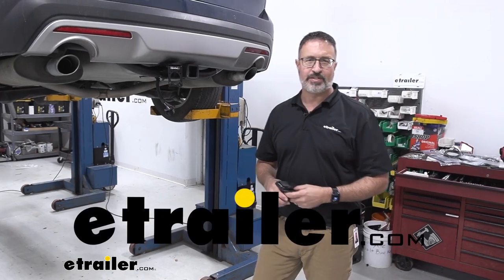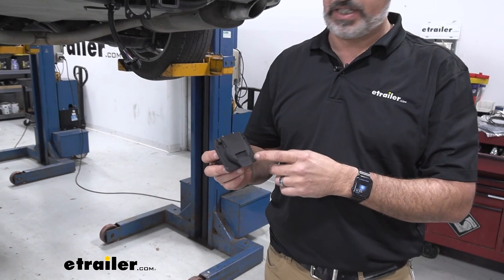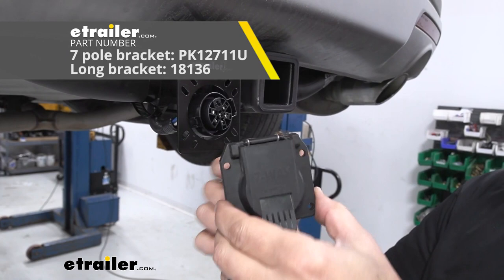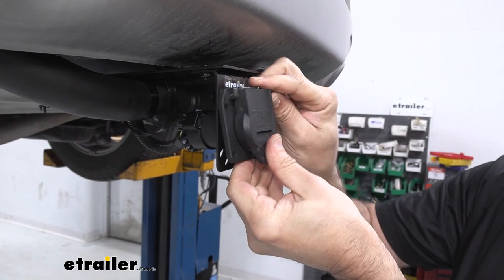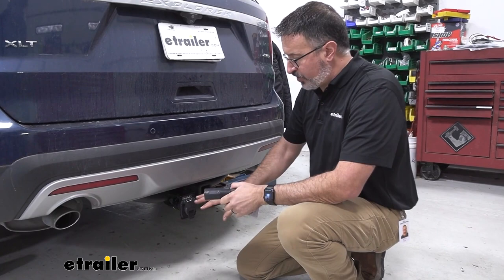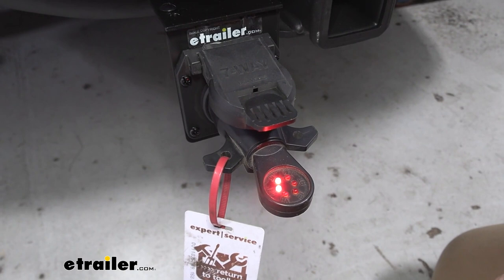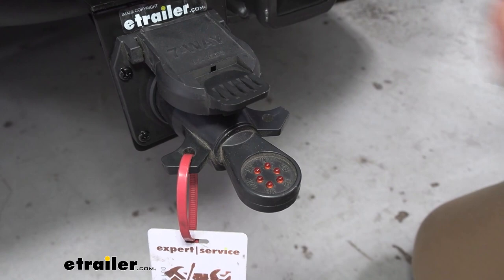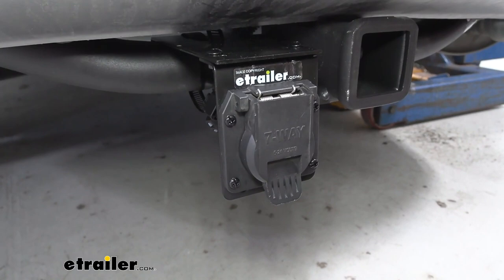etrailer | Mighty Cord Replacement 7-Way Trailer Connector Installation - 2017 Ford Explorer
Click for more info and reviews of this Mighty Cord Custom Fit Vehicle Wiring:

Hi, John with Etrailer.  Hey, today in our bay, we have a 2017 Ford Explorer and we're taking a look at your seven-way power plugs.  If these things get damaged, they're easier to replace than they are to repair.  These are pretty common on your pickups like Chevy GMC.  These would be common in the bumper area or possibly in the bed if you're towing a fifth wheel.  These are very easy to replace.

They're OE quality. This is just the replacement plug.  You're not gonna get any hardware or anything else with it, so if you have old hardware when you go to remove it, go ahead and hang onto it.  Again, this is gonna plug directly into your harness.  You can get some dielectric grease, if needed.

If it's dirty or anything, clean it up, put some dielectric grease in there, and this simply just snaps on, and then at that point, you would go ahead and mount it and put your existing bolts back in.  Now, to get your old one off, I'll pull this out so you can see.  The tab on the back, this is pretty common as well.  You're gonna press that down and give it a tug and it comes right off.  Okay, so, with this mounted up, it should work exactly like your factory harness so I like to always check it just to make sure.

So, lift that up and, if you have a helper, it's great time to tell 'em to get behind the wheel so we can test these out.  Go ahead and give us left turn signal! Right turn signal! Brakes! Running lights! That's great.  Now, on this controller, it also tests backup lamps and brakes.  We're not outfitted for this on this particular vehicle, but on yours, you can go ahead and test that as well with this, and that's really all there is to replacing one of these seven-way connectors.  They're not worth the time.

If you have one that's broken,  it's not worth the time to repair it when you can get one  and replace it quickly like this one,  and that'll do it for our look  at the Mighty Cord seven-way RV connector  on our 2017 Ford Explorer.